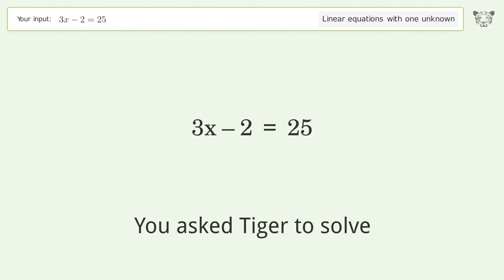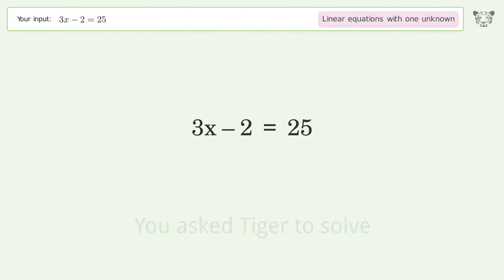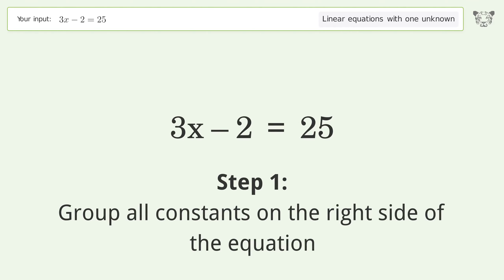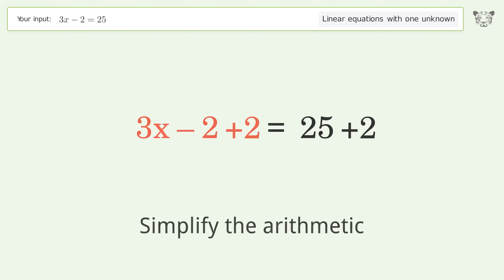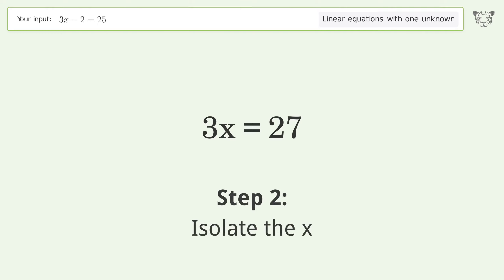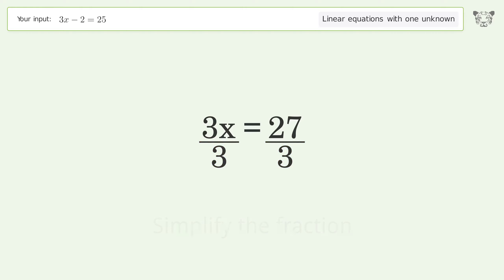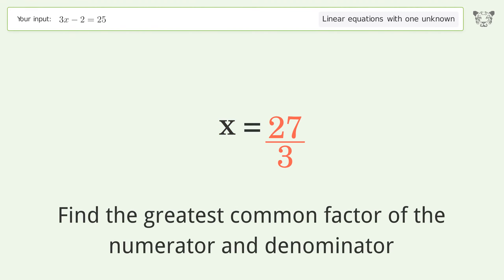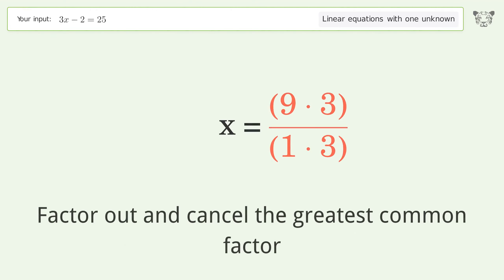Solve 3x-2=25: Linear Equation Video Solution | Tiger Algebra